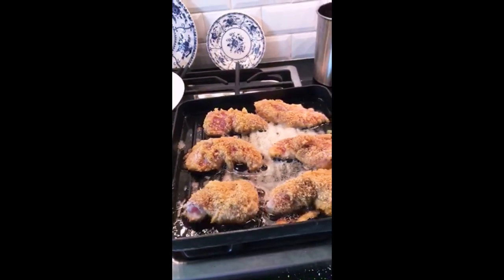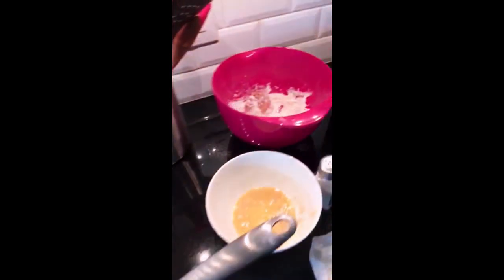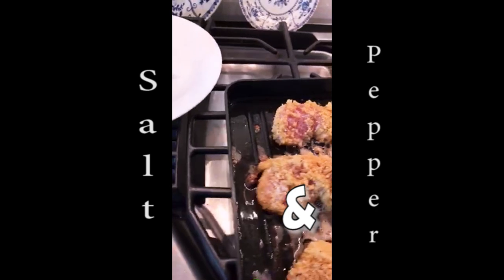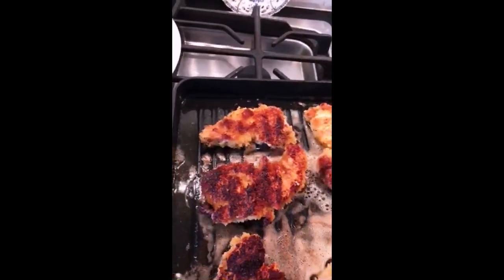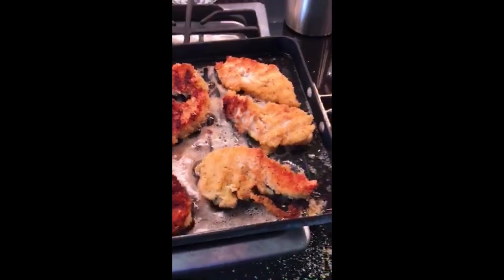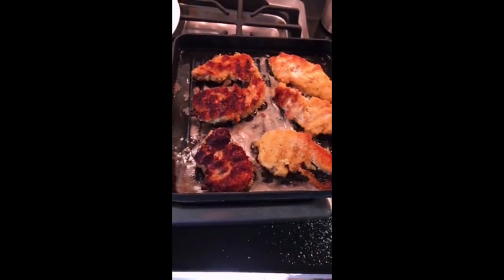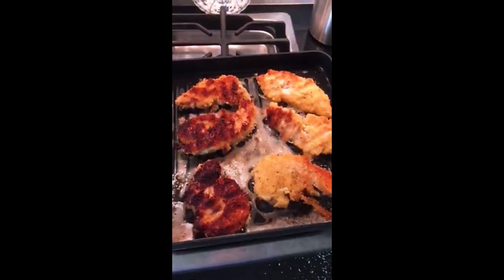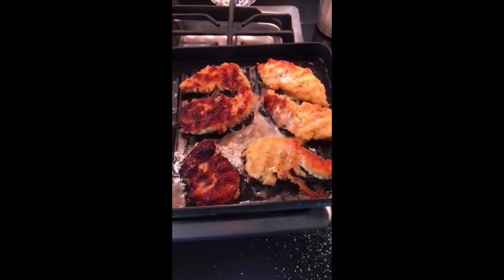Mom Making Chicken Dinner - Works Because It's Simple - Love You Mom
Short video my mom cooking a stove top chicken recipe she loves. She's my orignal Chef 👍